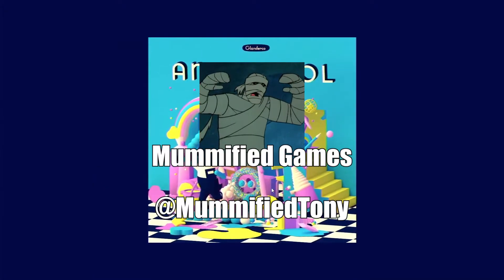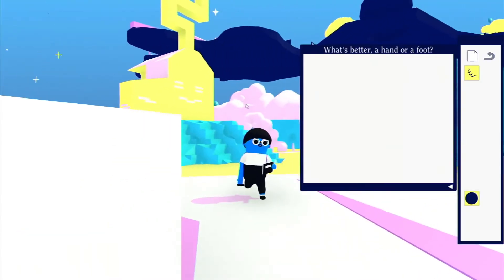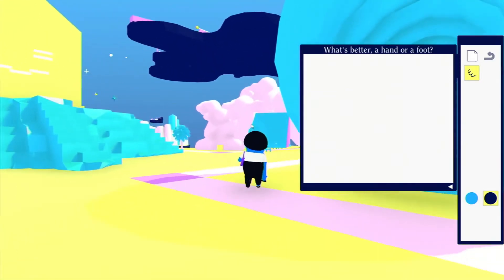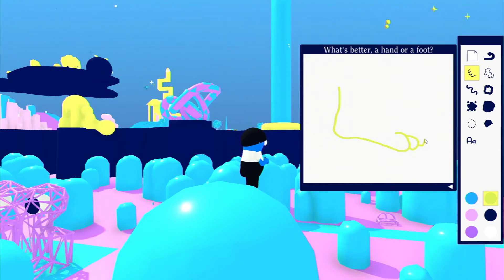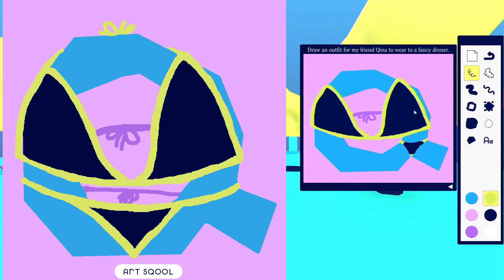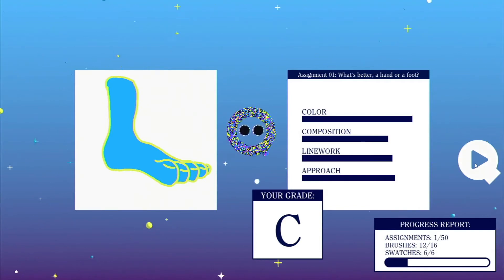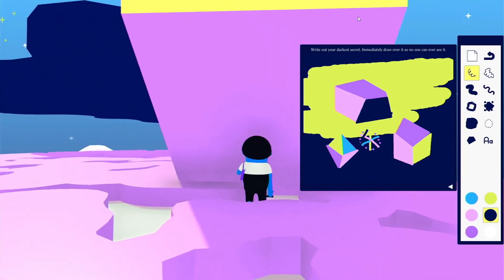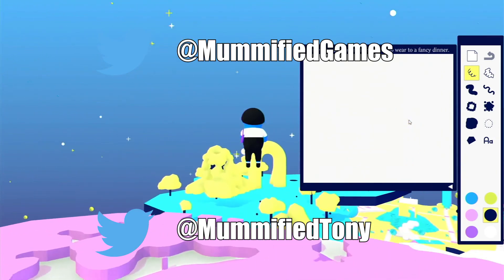ART SQOOL: A Review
Bob Ross was way too fast paced for me. I couldn't follow along with him. This is much more than my speed.

Welcome to Mummified Games #38. Join Tony as he tries to dig his way out from under a mountain of games.

Original script for this video, for those who need Close captions, want to see what the written side of things look like, or if you are learning English and want or need a written part to follow along with.